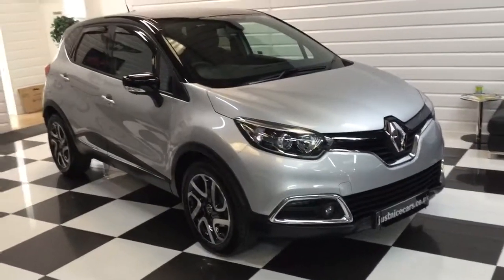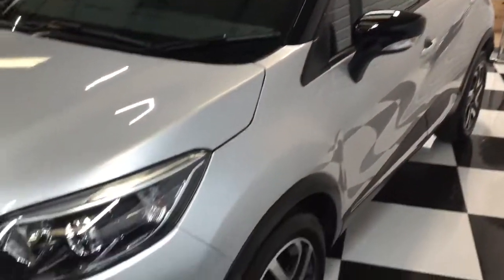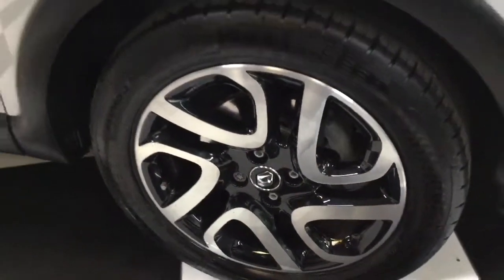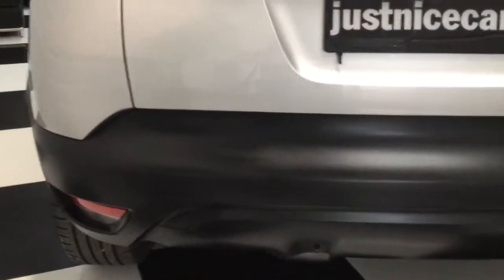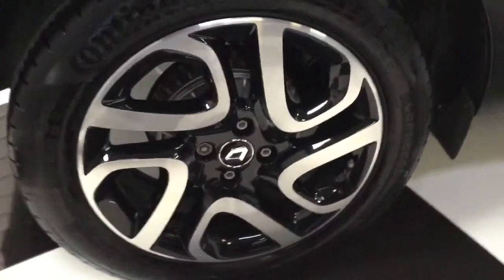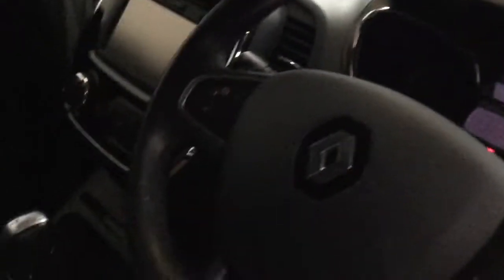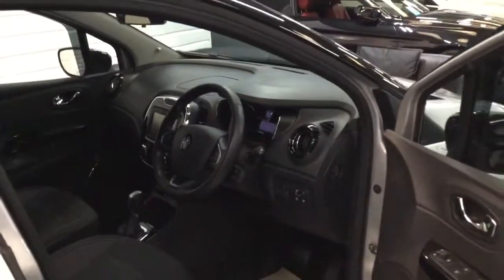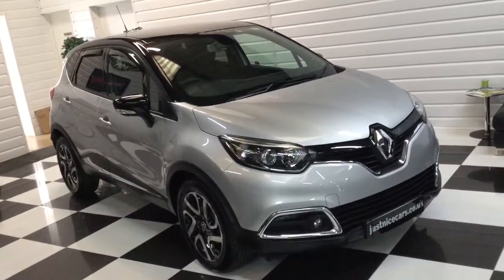2017 (17) Renault Captur 1.5 dCi Dynamique S Nav Automatic (For Sale)